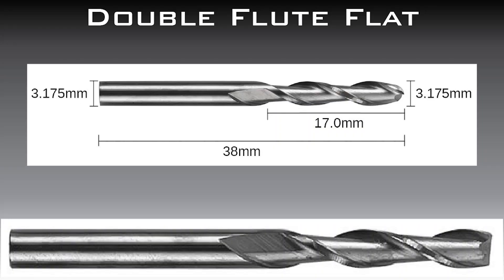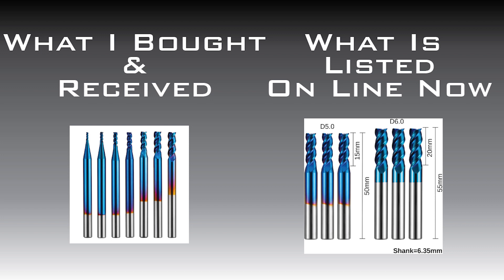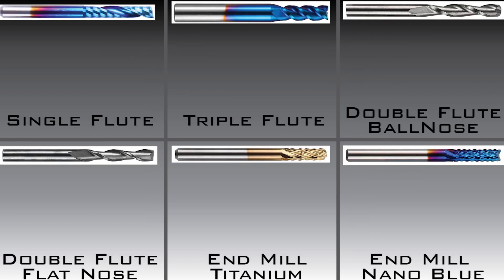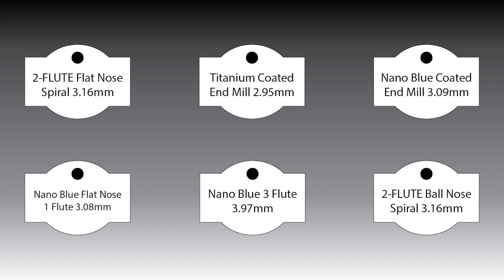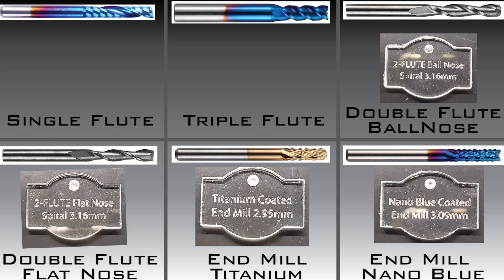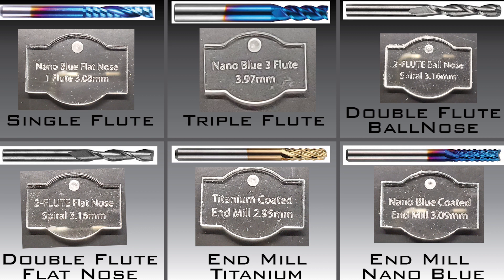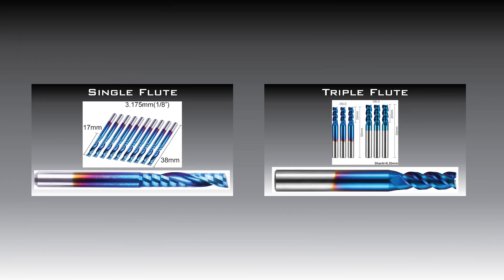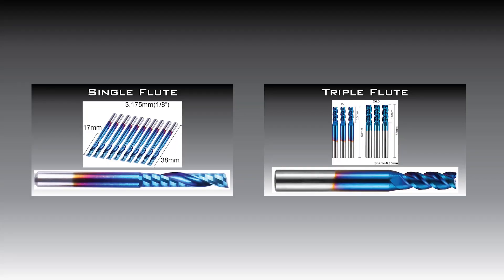Testing 6 Different CNC Bits to Cut/Mill Cast Acrylic with my 3018 PROVer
Cutting Cast Acrylic with 6 Bits from end mills to, Single Flute, Double Flute, & Triple flutes. Which ones work the best? Why not to use a Ball Nose to cut. All bits are being tested out on a nominal 5mm piece of cast acrylic. So does a more expensive bit work better than a cheap end mill? Have a bit you want me to test?

Bits Used:

NANO BLUE END MILL
TITANIUM END MILL
DOUBLE FLUTE FLAT END
DOUBLE FLUTE BALL
TRIPLE FLUTE FLAT
SINGLE FLUTE FLAT

Your support helps us create more content for you!

40 BIT SET (NANO BLUE END MILL, TITANIUM END MILL, DOUBLE FLUTE FLAT END, DOUBLE FLUTE BALL):

Nano Blue Coat Flat Nose End Mill CNC Router Bits, 1/8" Shank Spiral Upcut Single 1 Flute End Mill Set (3.175 x 17 x 38mm):

3-Flute Square End Mill for Aluminum Applications, Nano Blue Coat CNC Router Bits, High Feed U-Type Design, for Roughing and Finishing, 1/4’’ Shank, SN06A:

Here is a link to the CNC machine I use: